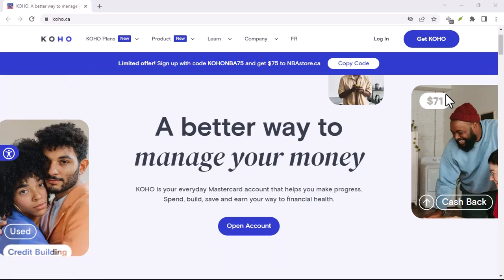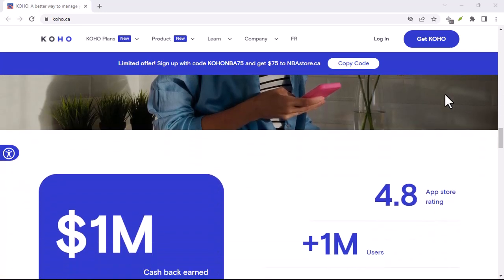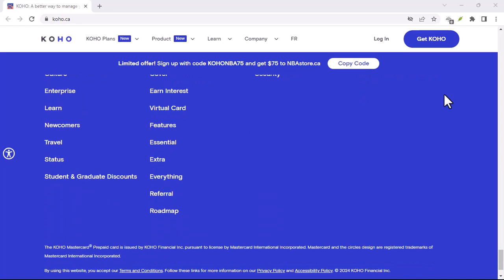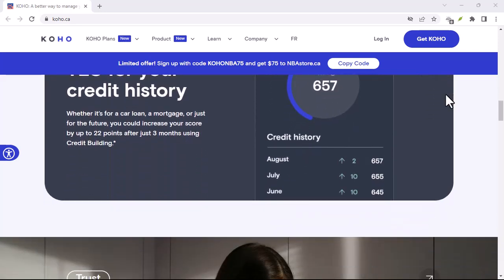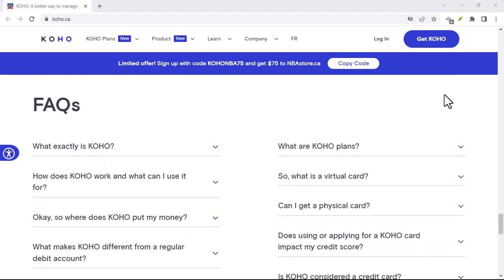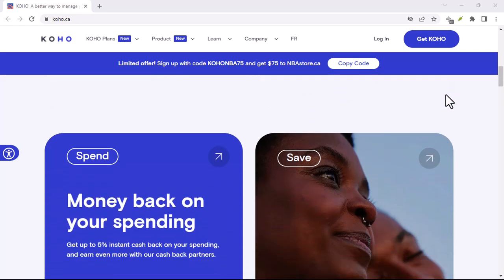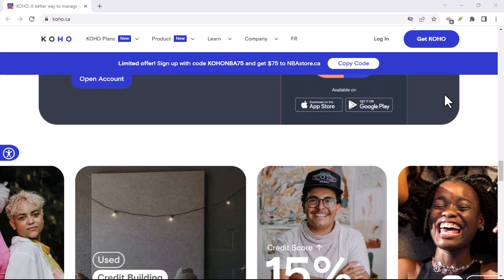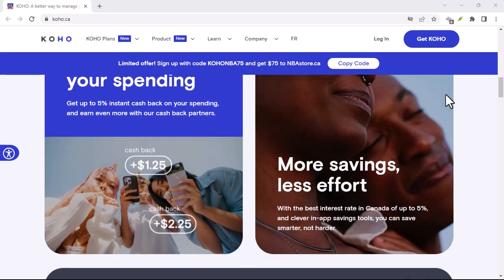Is Koho a prepaid credit card?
In this video we talk about Is Koho a prepaid credit card